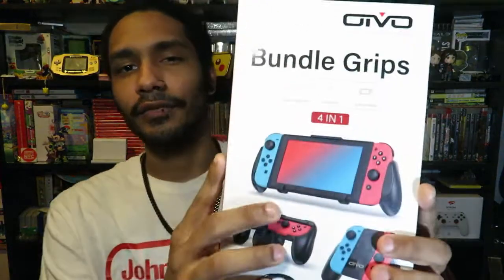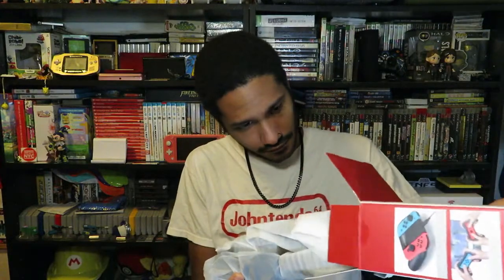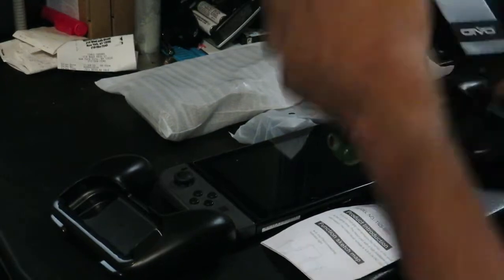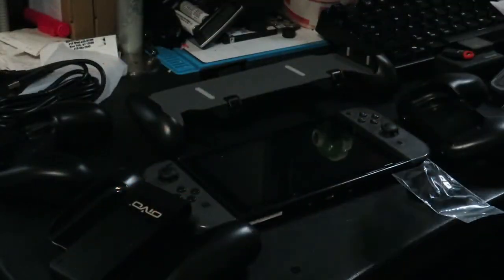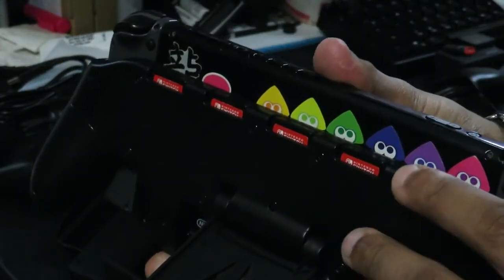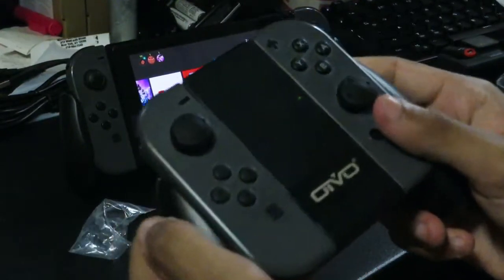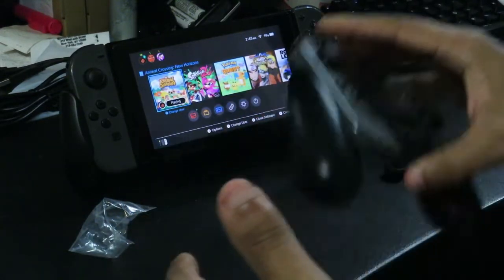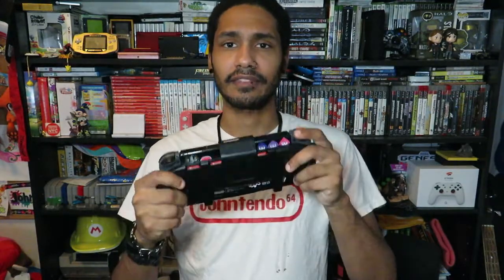OIVO Bundle Grips Product Review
OIVO 3 in 1 Grips Bundle with Comfort Grip, Asymmetrical Grip, Joy-Con Grip
thanks, video from @Johntendo64

Product Description:
Special Combination Compatible with Nintendo Switch: This Grips Bundle Accessories may satisfy all gaming modes you need, playing the switch game in handheld mode, tabletop mode, or two players.
Exclusive Patented Design: The Asymmetrical grip features slots for extra 5 games, an Adjustable Stand that is secure to use on a tabletop while gaming or watching videos, also clips onto the switch in handheld mode.
Upgraded&Improved Design: Thanks to our past failure experience, this grip distributes pressure evenly along the back of the console, joy-cons, and on the tabletop with an adjustable stand.
Multifunctional Grips Bundle: Three modes for use, you can make different choice randomly according to the gaming mode. 1× Asymmetrical Grip, 1×Comfort Grip(With USB C cable), 2×Joycon Grip, 4×Thumb Grip.
OIVO: Contact@oivogames, we are committed to our customers and always appreciate your experience. If ever there is an issue with our products, please let us know how we can help!